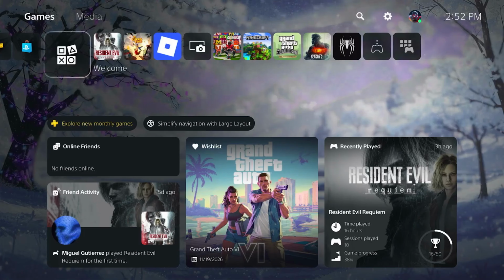How To Refund PS5 Games - Step By Step